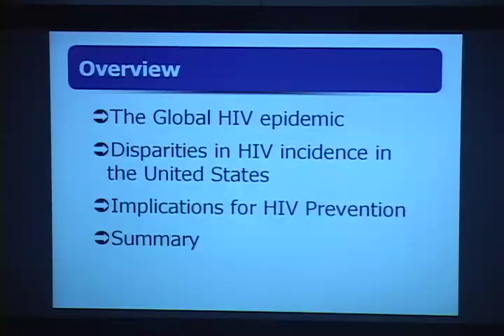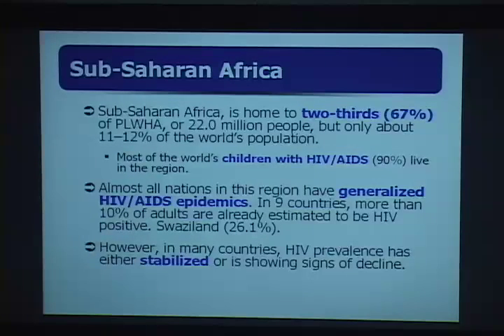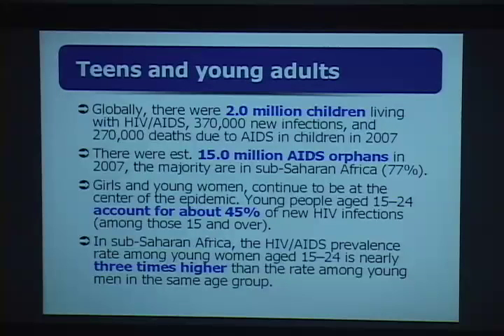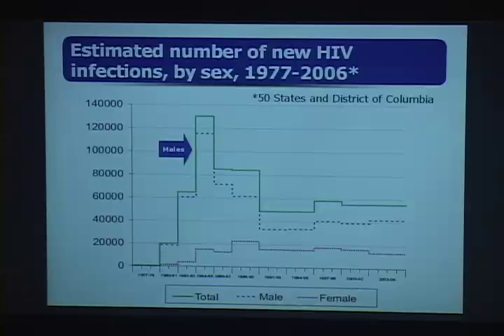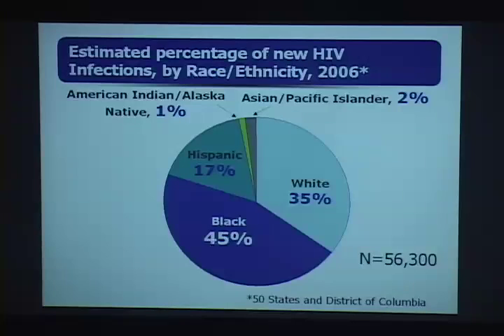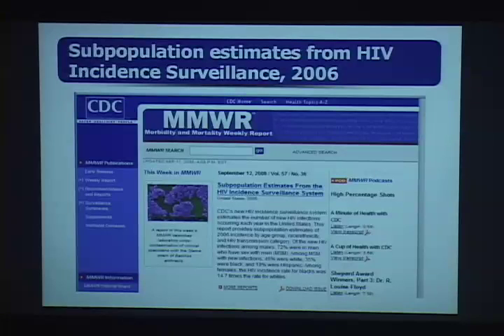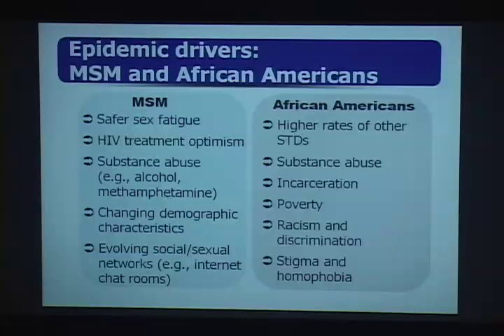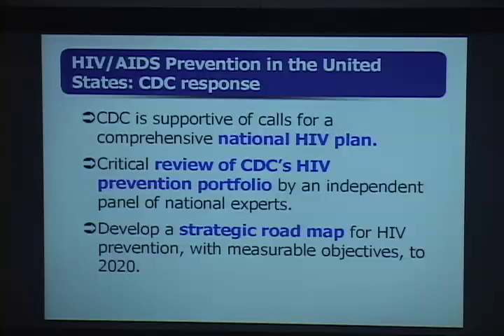Genes, Disparity in Healthcare Delivery, Behavior 2 of 3, UCLA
Scientific symposium addressing how genetics, race and healthcare disparities promote or prevent the acquisition of HIV, featuring speakers and panelists from the Centers for Disease Control, the National Cancer Institute, the UCLA AIDS Institute, and the Semel Institute for Neuroscience and Human Behaviour at UCLA.